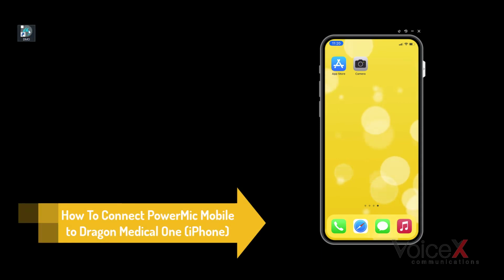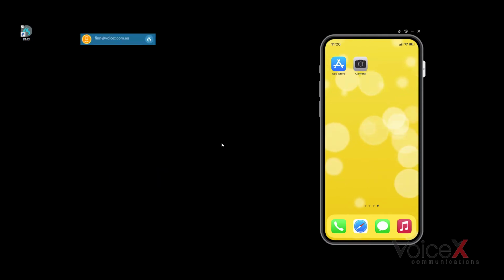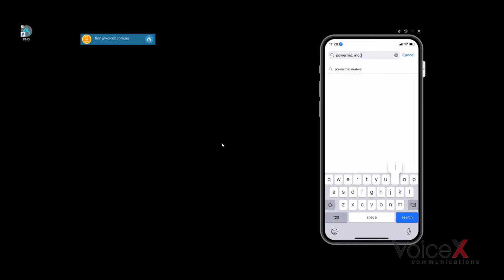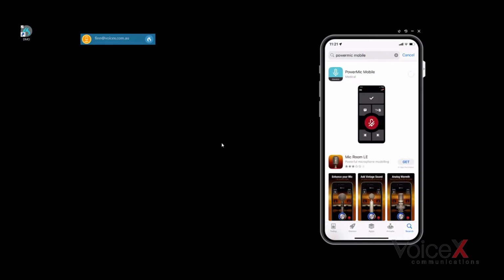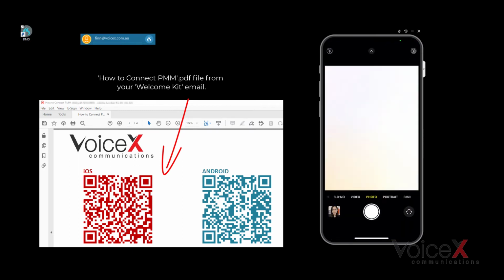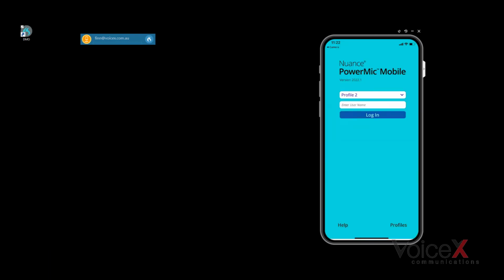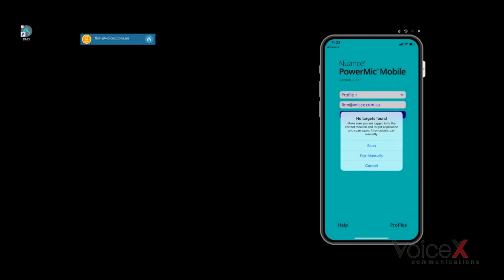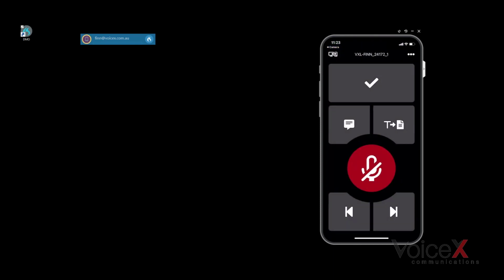How to install PowerMic Mobile for Dragon Medical One on your Apple iPhone (iOS)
Nuance PowerMic Mobile is an app designed specifically for use with the Dragon Medical One cloud-based speech recognition application.

PowerMic Mobile turns you smartphone into a secure wireless microphone for use with Dragon Medical One.

PowerMic Mobile gives doctors and medical professionals the freedom to roam from workstation to workstation, room to room, and location to location to complete clinical documentation using a smartphone as a wireless microphone at the desktop.

This video shows Apple iPhone (iOS) users how to install PowerMic Mobile on their smartphones for use with their Dragon Medical One voice recognition subscription.

Don't have a Dragon Medical One Subscription?

You can find out more and purchase Dragon Medical One speech recognition in Australia direct from Australia's largest speech processing specialist - VoiceX Communications.